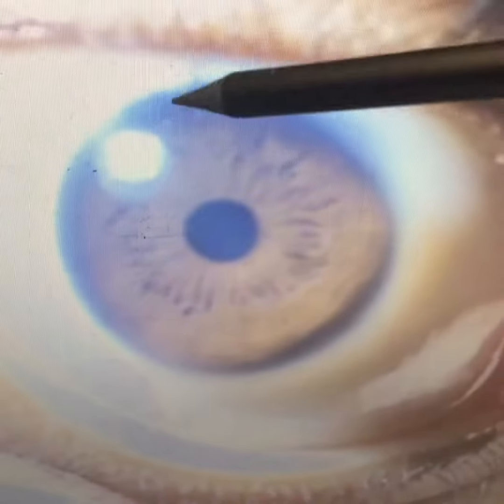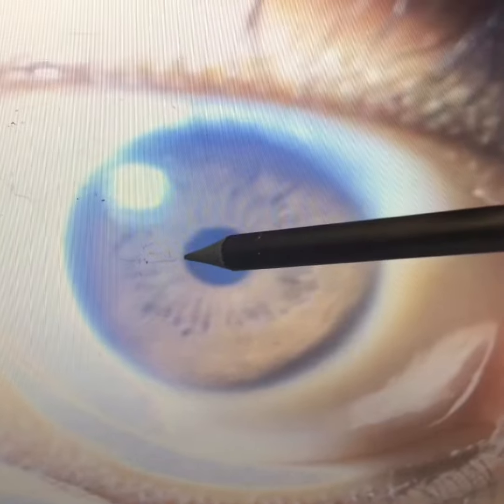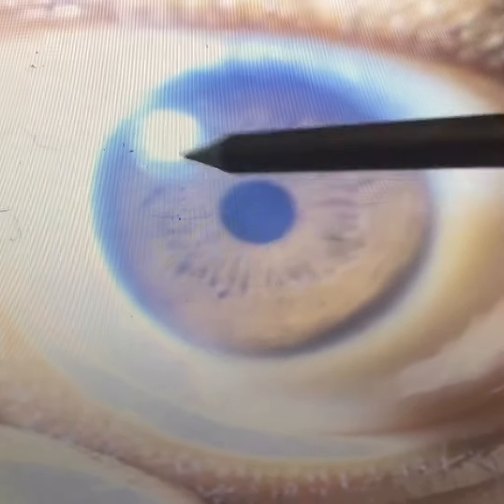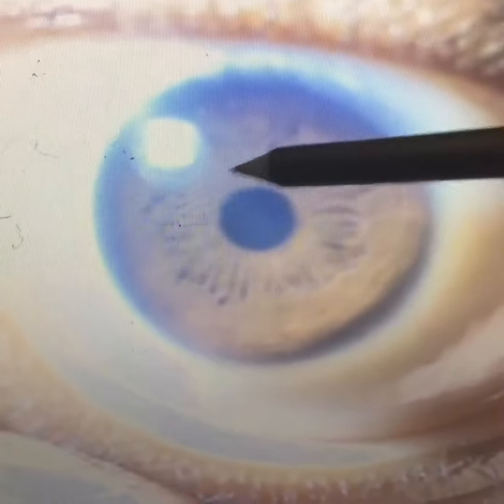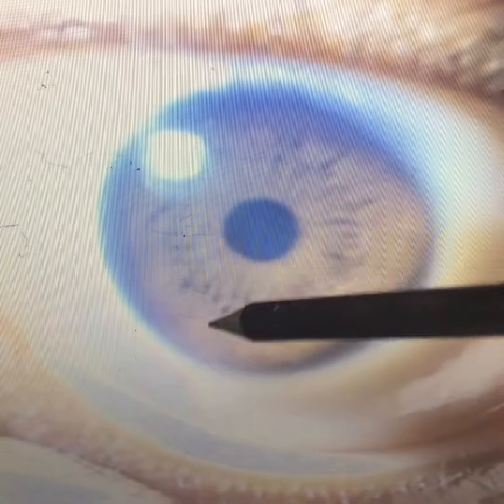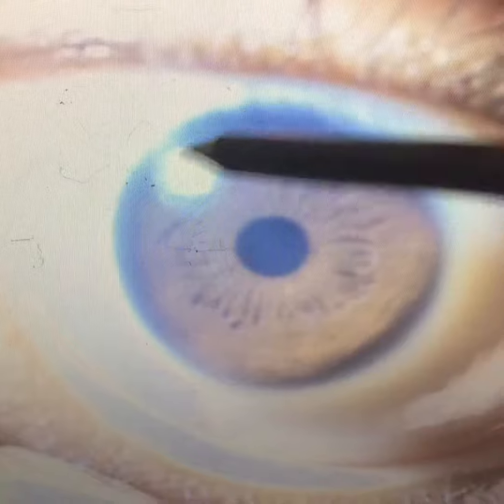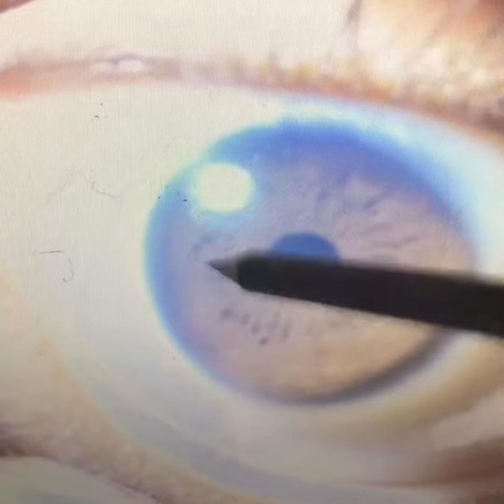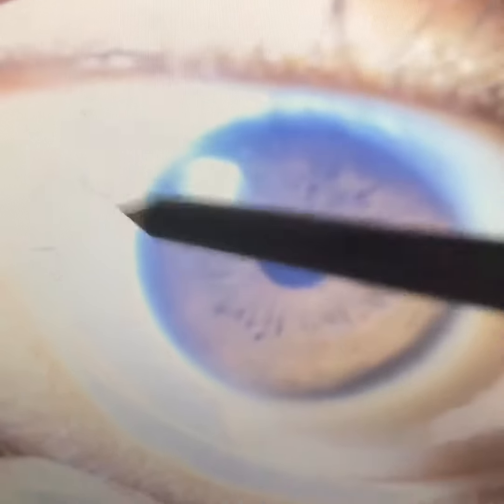Right eye reading iridology and detoxification